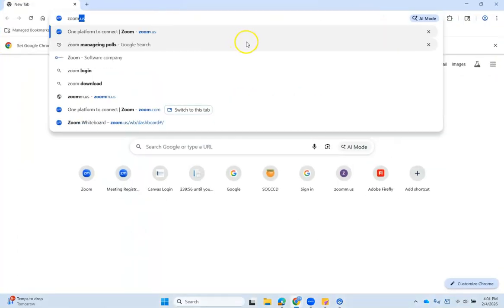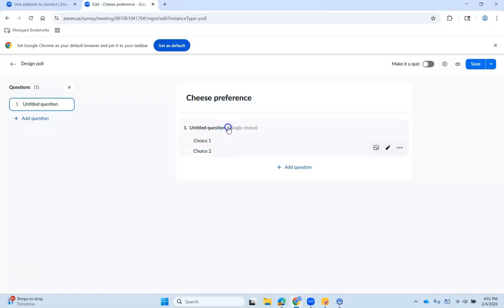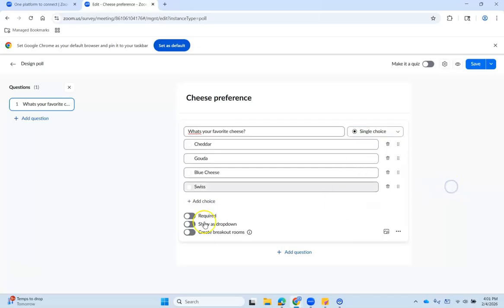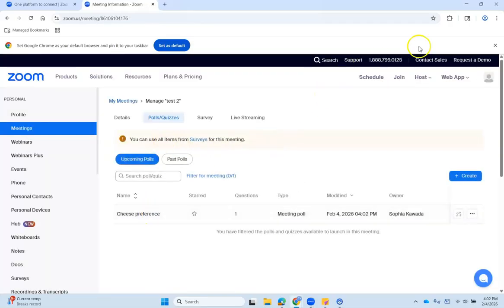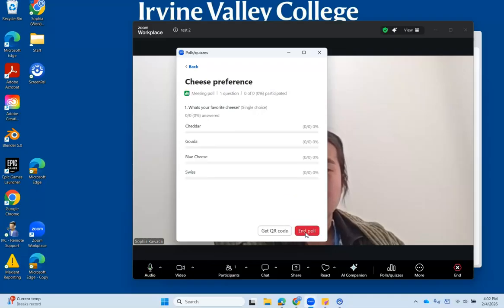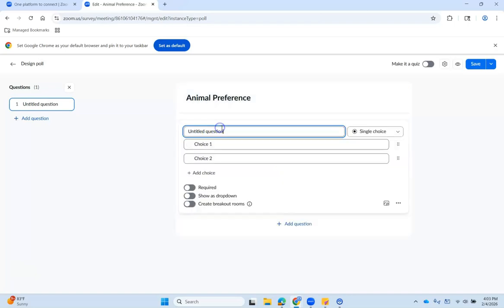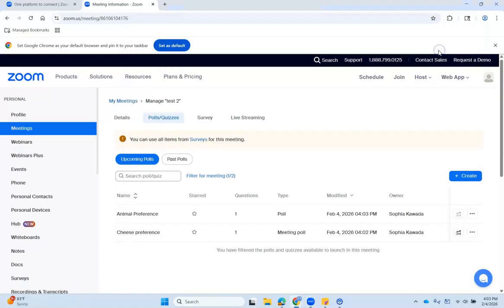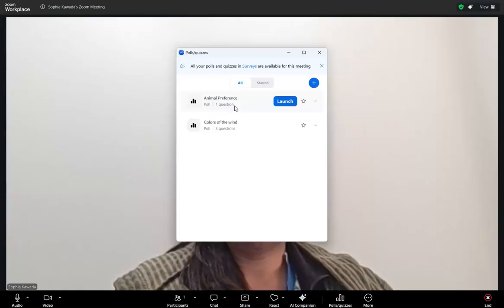Zoom Creating Poll Questions using web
Learn how to create poll questions using the zoom web app.